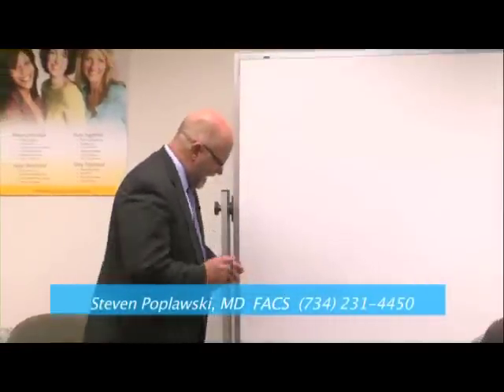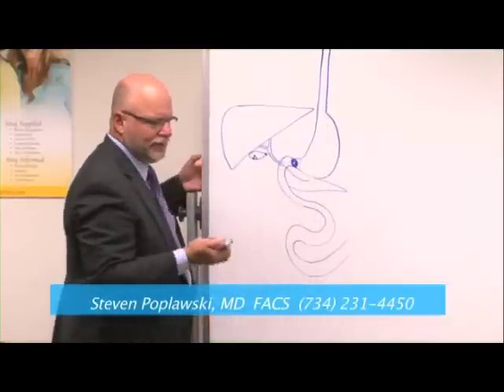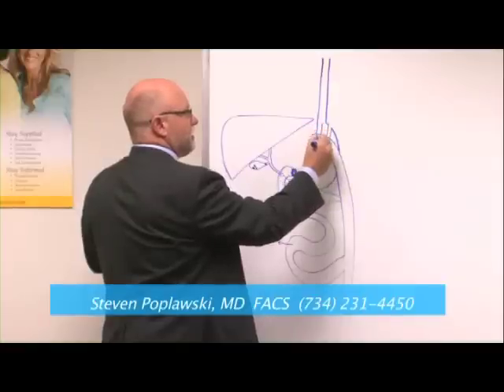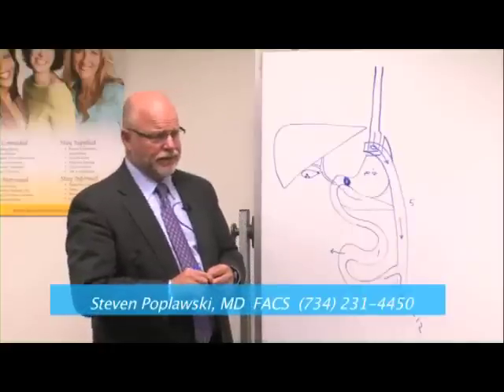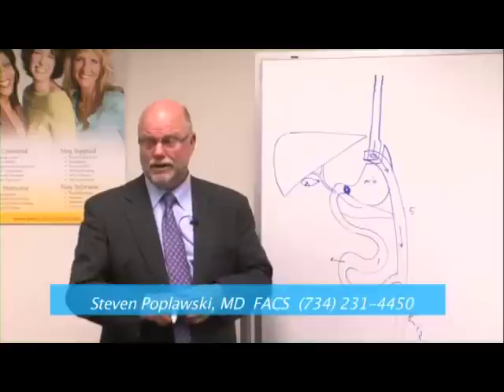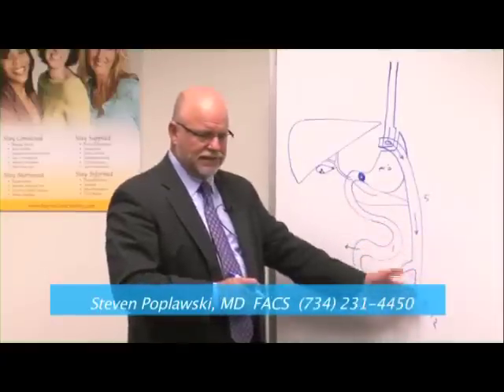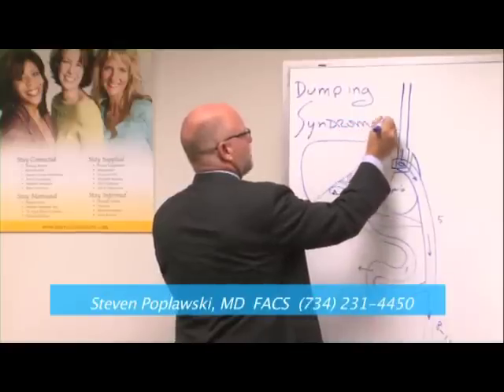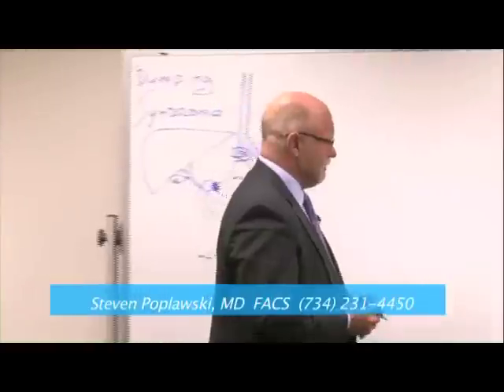What Is Gastric Bypass Surgery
In this video you will learn about the anatomy and physiology of the digestive tract and how gastric bypass surgery changes your body to help with weight loss in the morbidly obese patient. You will also learn about what types of things work well with patients that have undergone gastric bypass surgery, and what habits cause issues, like dumping syndrome, if not addressed.

In this video, Dr. Poplawski, a Ypsilanti Bariatric surgeon of 14-years and over 3,000 bariatric surgeries, discusses gastric bypass surgery during one of his free weight loss surgery seminars. This recording was completed during a live presentation with real perspective patients.

Are you ready to find out if bariatric surgery is it right for you? Want to know your bariatric surgery options? Want to know more about the types of bariatric surgery that is available? In Doc Pop's free bariatric surgery seminars, he discusses morbid obesity and surgical options available; His videos guide you through free bariatric surgery seminar.

Watch the next Doc Pop video to understand gastric banding, another type of weight loss surgery available or visit his or contact Poplawski Bariatric at

Questions answered in this video:

Q: Does gastric bypass surgery cure acid reflux and heartburn?
A: The lower stomach still responds to stimuli producing the acid however the anatomy of the digestive tract has been changed which does not allow the acid to reach your esophagus. Thus bariatric surgery is said to often cure acid relfux and heartburn.

Q: Do you remove any parts of the digestive tract during a gastric bypass procedure?
A: During standard gastric bypass surgery, the intestines are re-routed however nothing is removed from the body.

Q: What is dumping syndrome?
A: Dumping syndrome in patients who have had gastric bypass surgery happens when high calorie foods that contain too much sugar, high in fat, use shortening or butter are consumed. The body will still absorb part of the calories, however it can not absorb it all and thus will send it out of the body.

Q: Can you use a scope in gastric bypass surgery?
A: Gastric bypass surgery has been done effectively since the 1970's. What is different now however is that most gastric bypass operations can be done with a scope instead of making a large incision. Doing a gastric bypass this way is easier on the patient and speeds up healing.